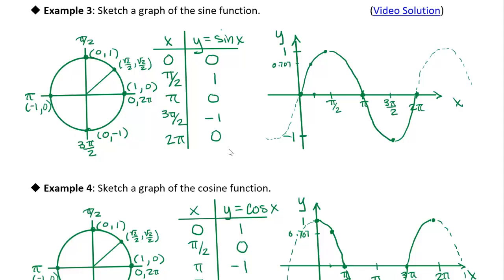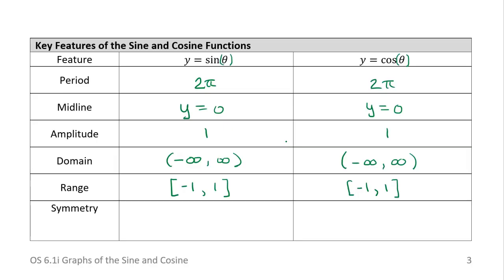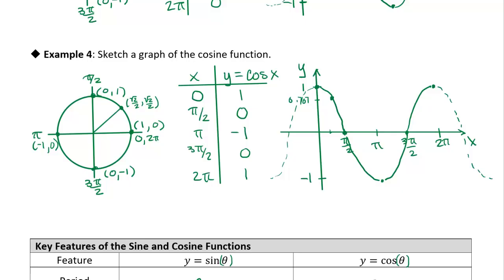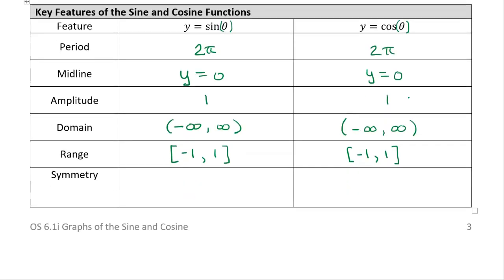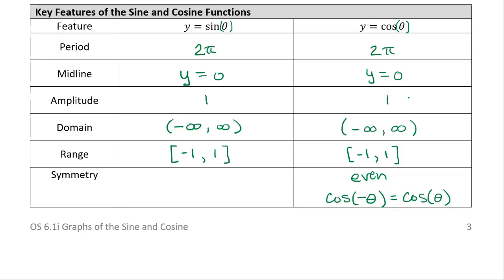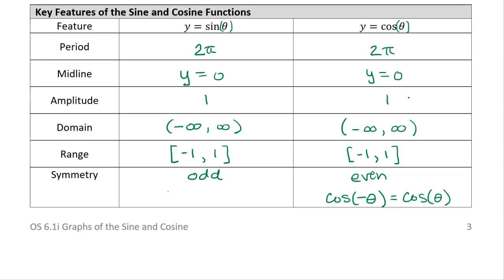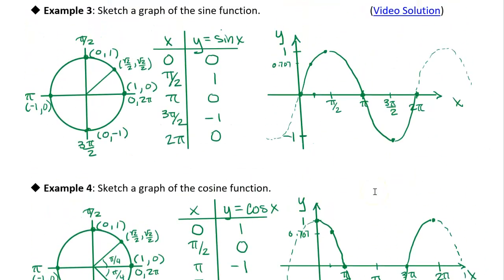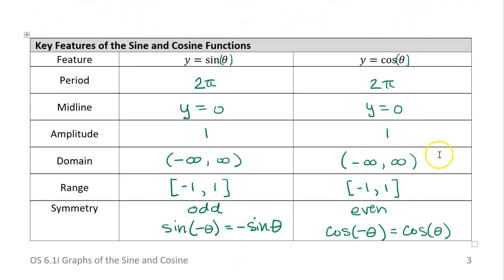OS 6.1i Graphs of Sine and Cosine: Examples 3 & 4 (part 2)